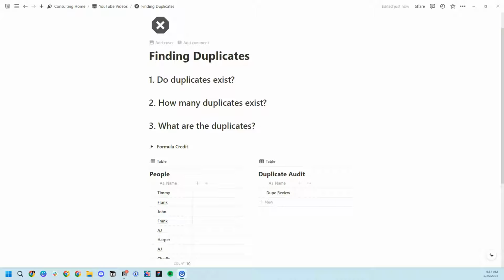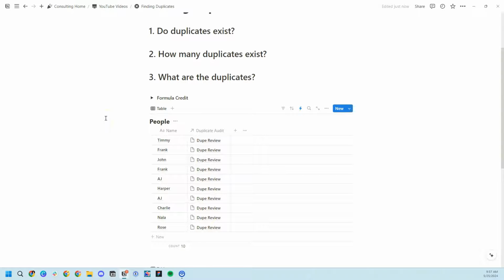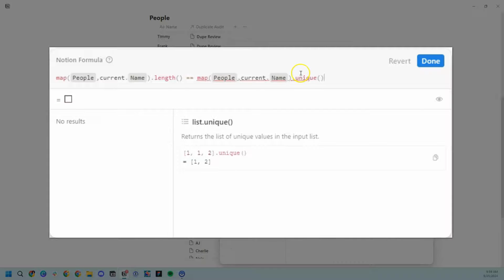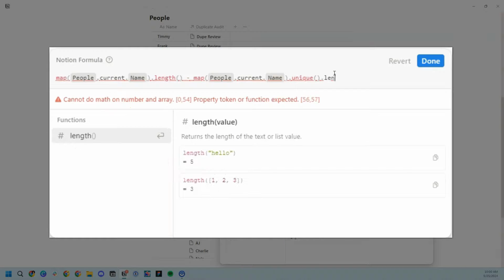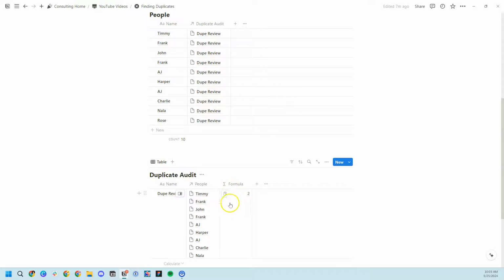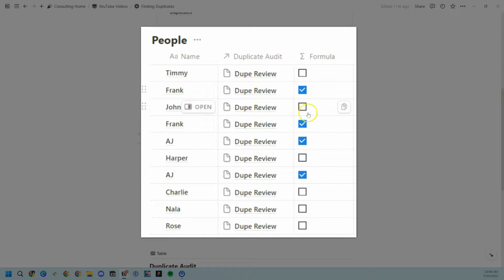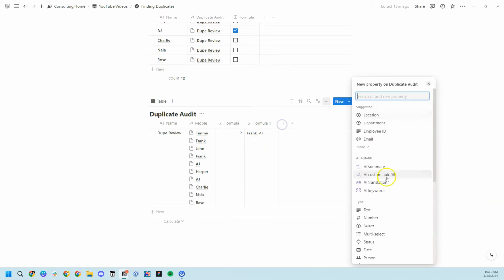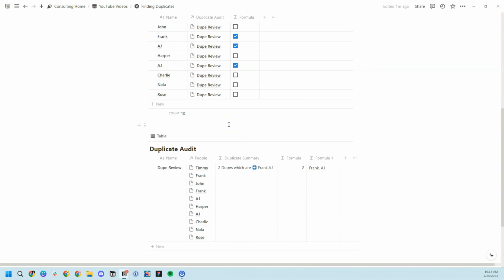Notion Formulas 2.0: Finding and Showing Duplicates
Learn how to identify and show which duplicates exist in your Notion database using a series of Notion formulas. I'll be building on the work of Ben Smith and what he's already figured out using regex formula functions to show which database entries are considered duplicates.